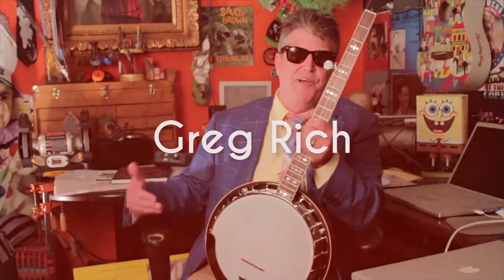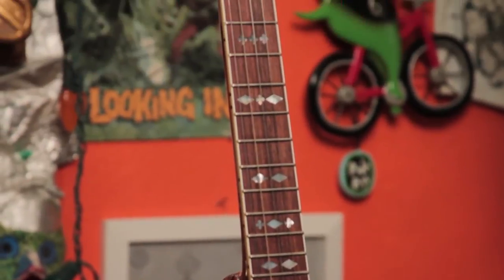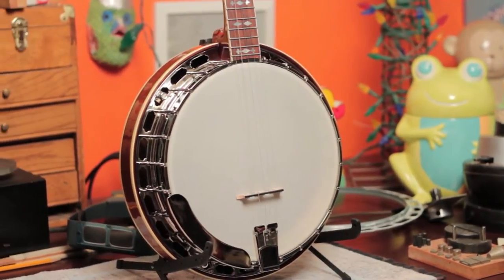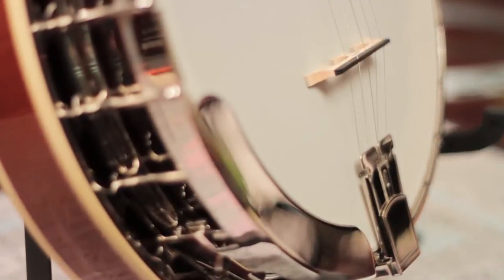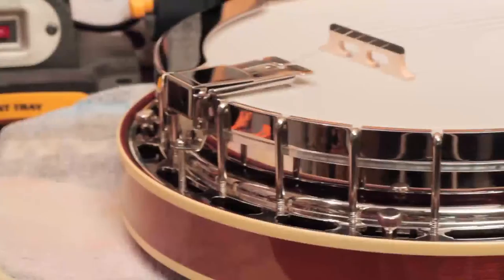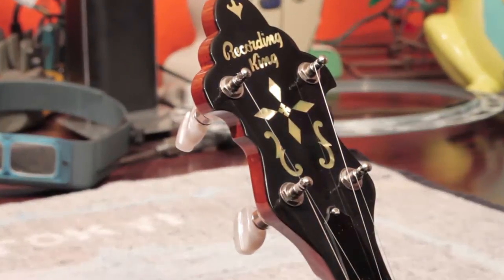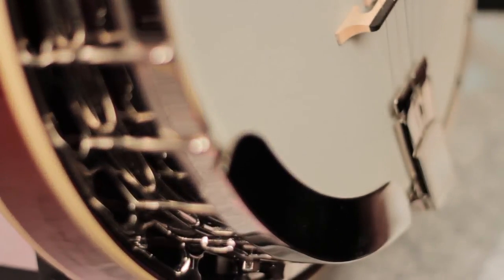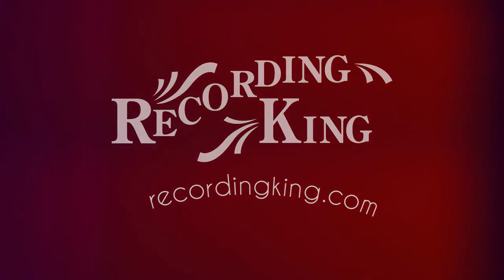Recording King USA Series M7 Banjo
The USA Series M7 banjo is hand-built in the USA. With high-end features like a Honduran mahogany neck and resonator, the M7 will hold its own against any top shelf banjo on the market.

Our custom-designed Diamond & Square fretboard inlay and hand-rubbed nitrocellulose lacquer finish elevate this banjo to another level.